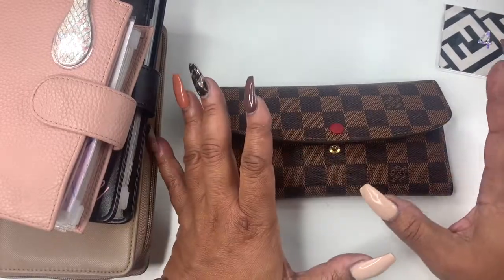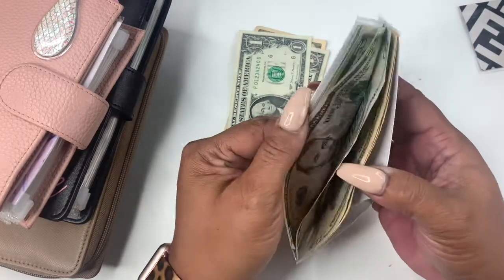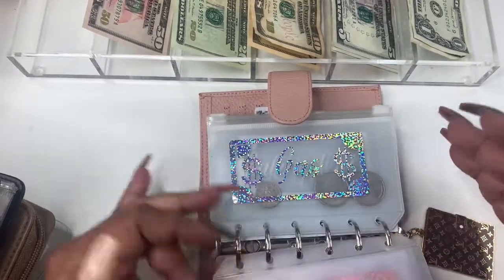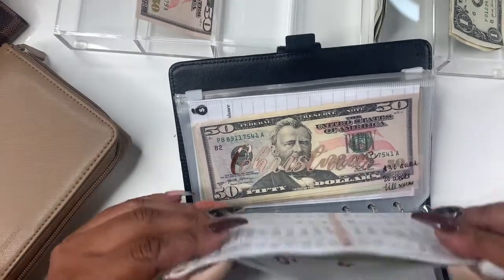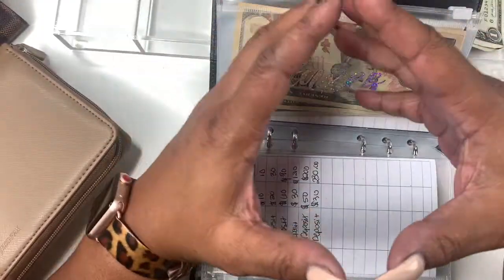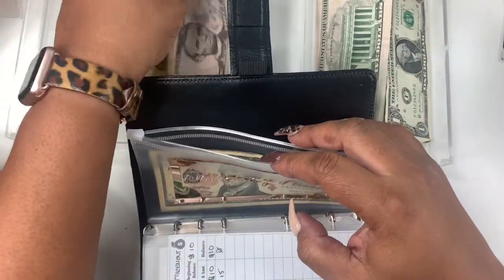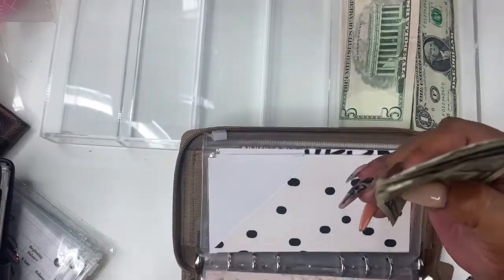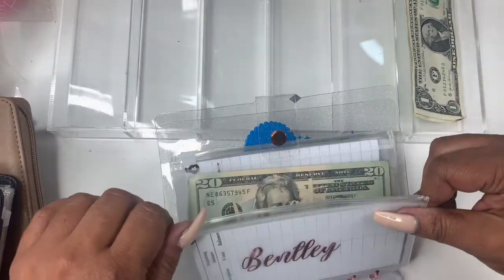CASH ENVELOPE STUFFING | LOW INCOME | SELF EMPLOYED INCOME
Hey everyone!  I'm back with another cash stuffing today!